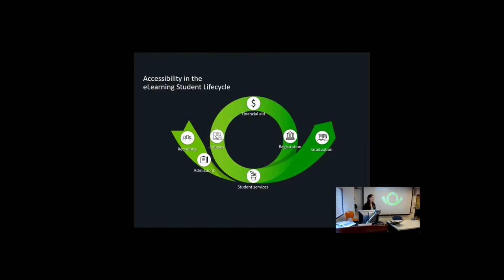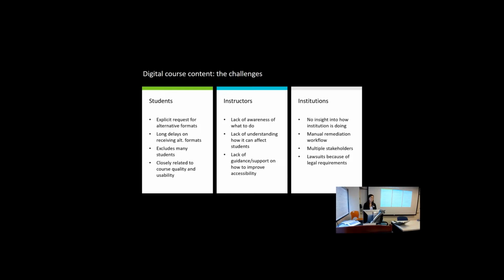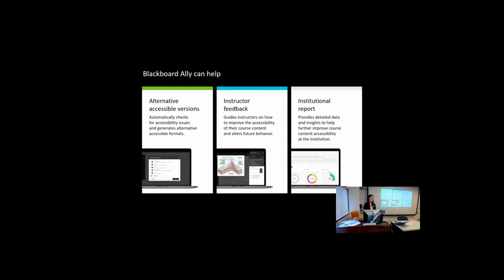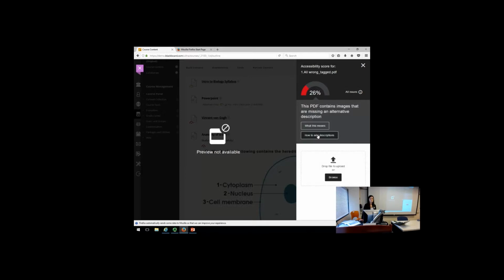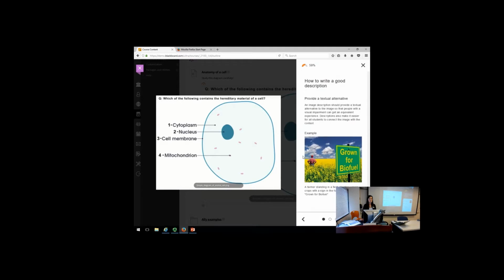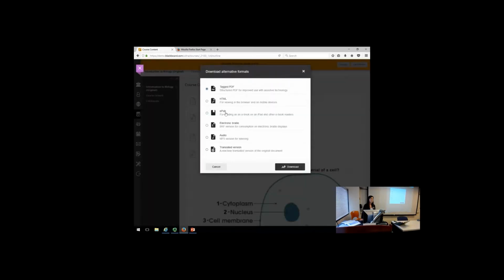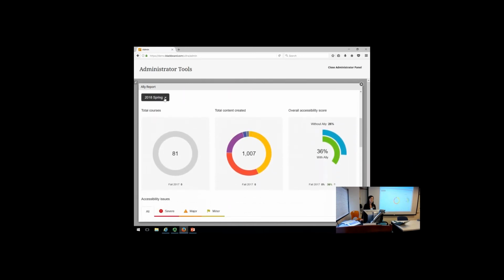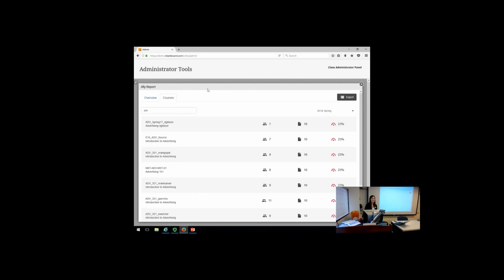Bronx EdTech Showcase 2018: Creating an Accessible Learning Environment